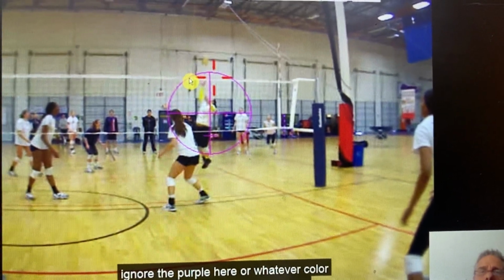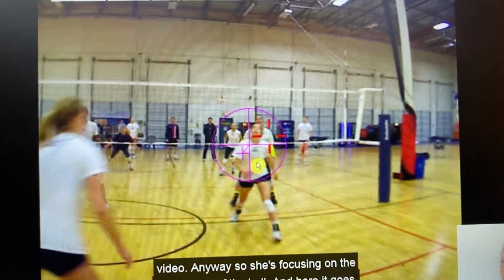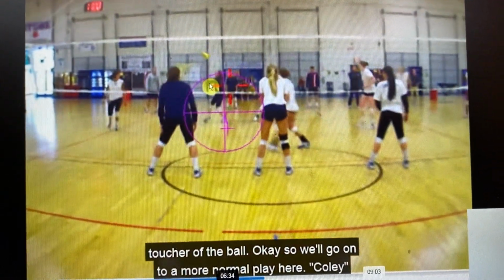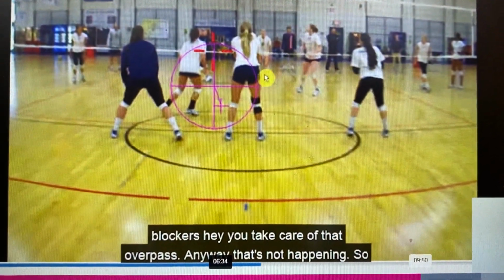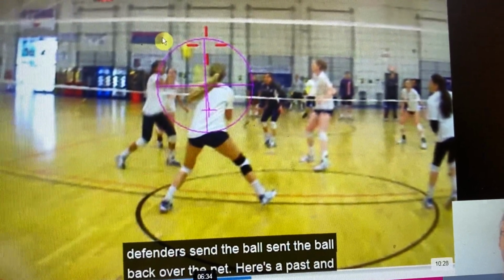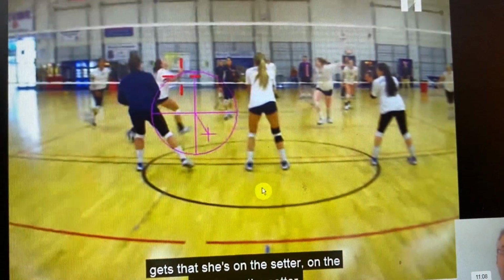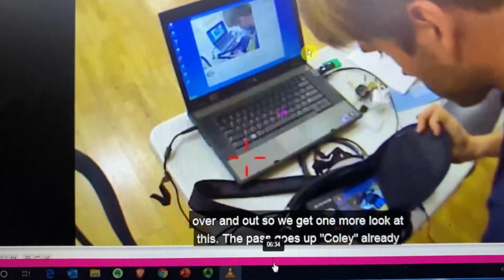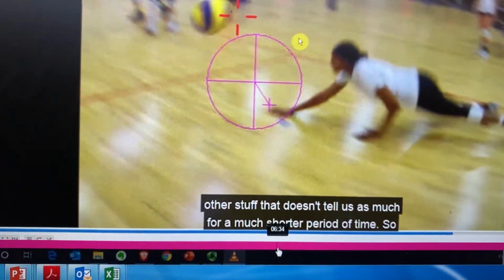Reading the Game Karch